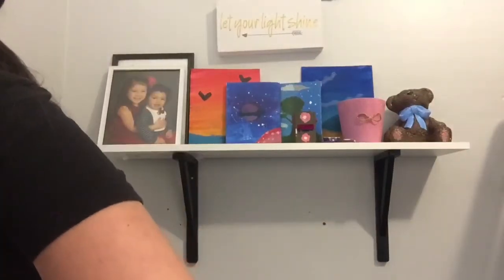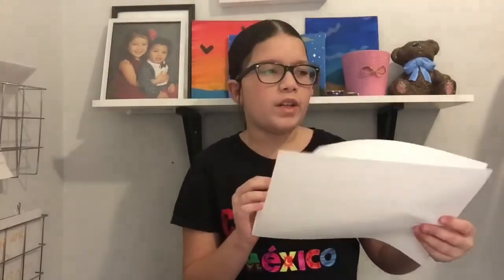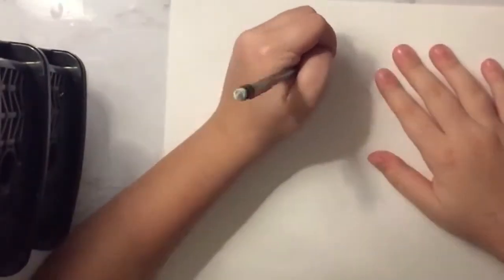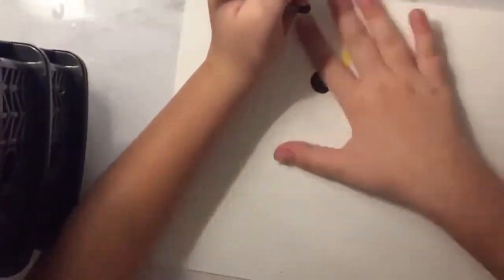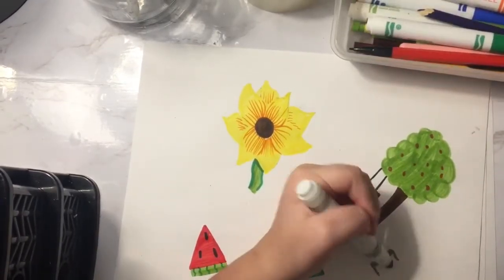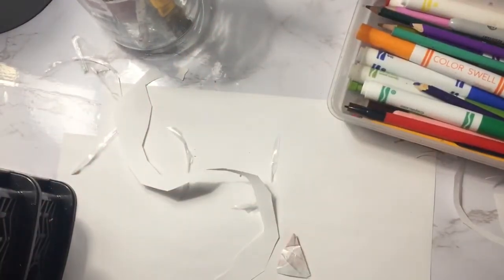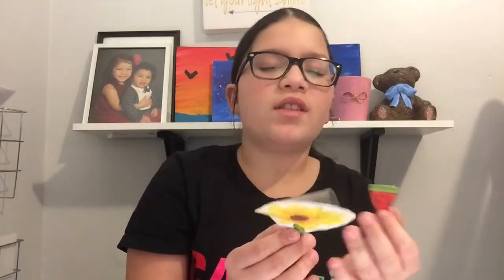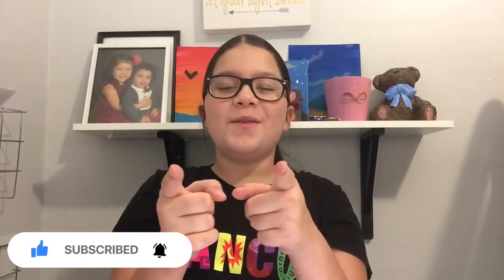Home-made stickers!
Come on lets make home-made stickers with, Ema Sang!